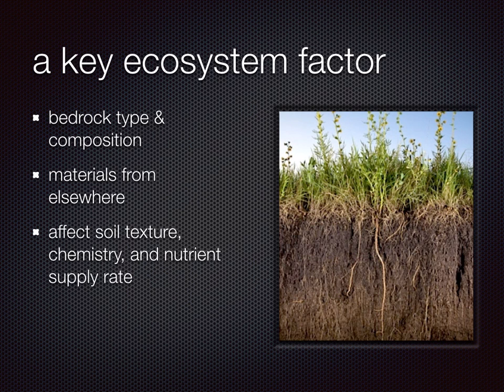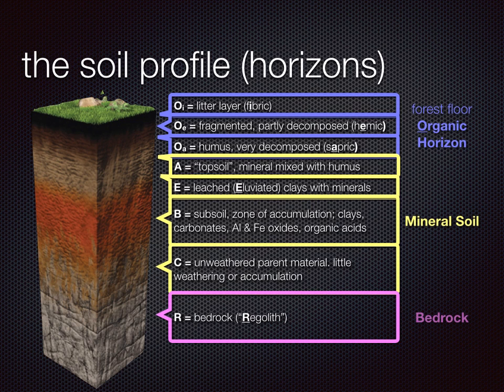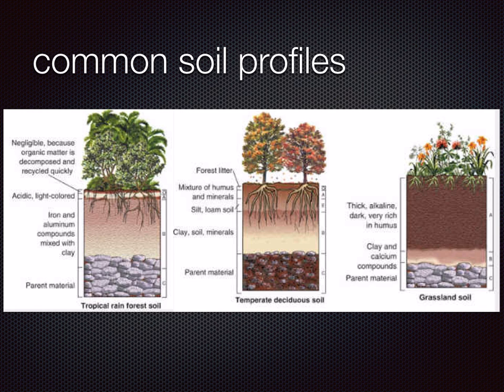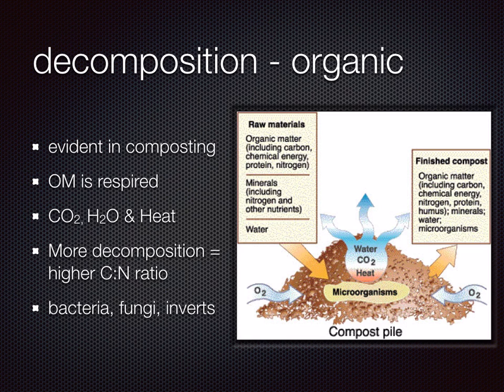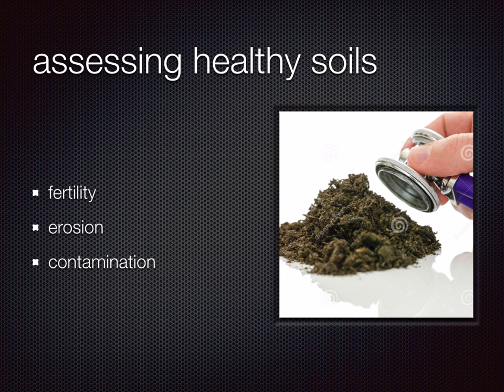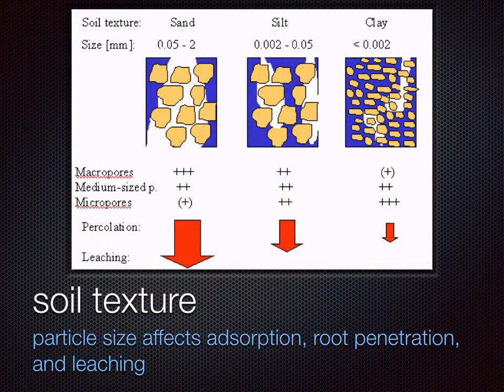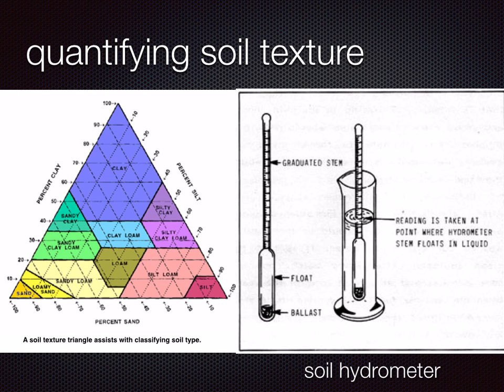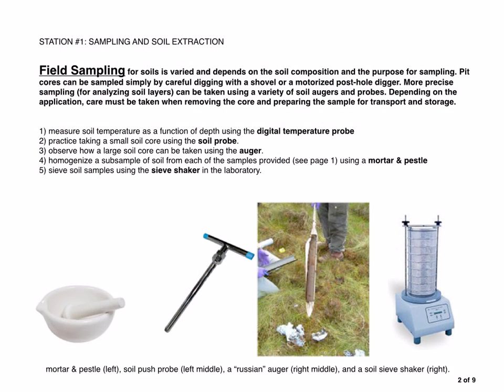ENVS2001 LECTURE 4 2014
This lecture covers the topic of environmental soil science, including some of the major issues pertaining to soil chemistry and conservation. This lecture precedes the lab activity on Sept. 30th.